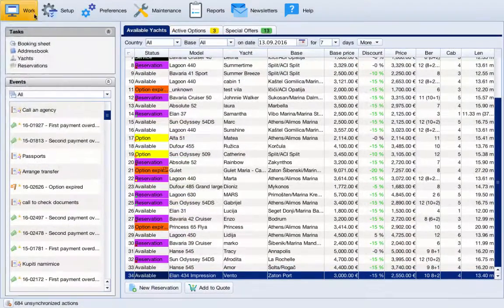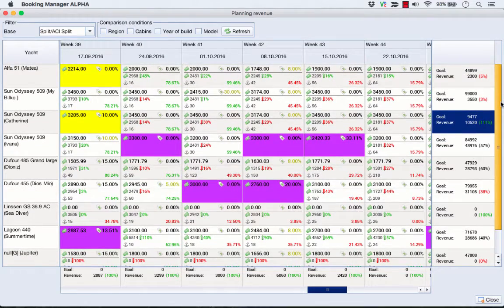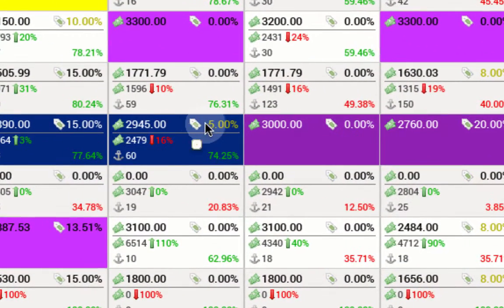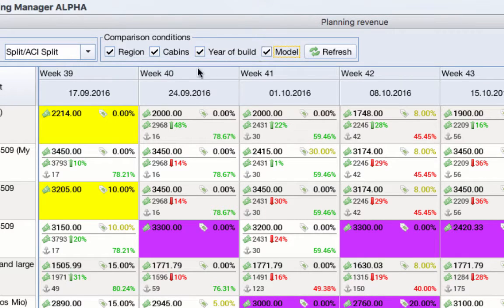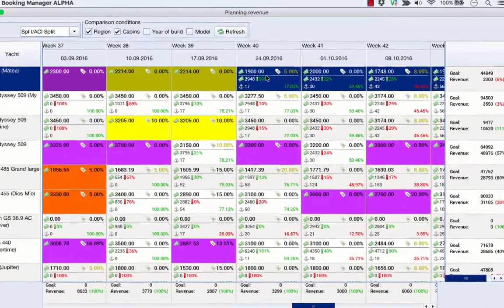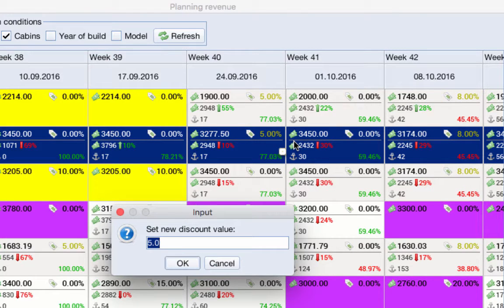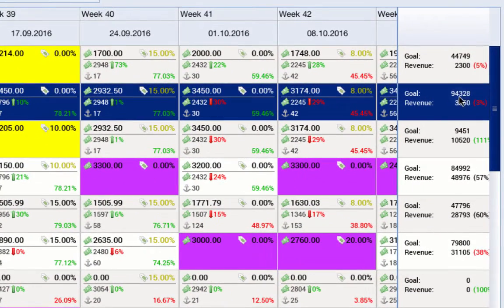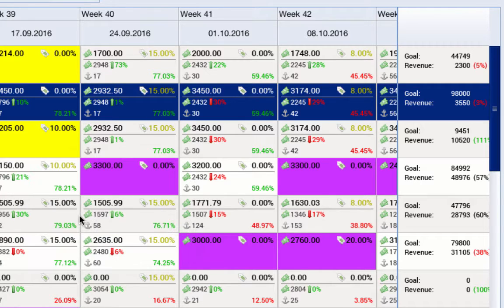Revenue Planning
In order to provide a real-time view into the yacht charter market, Booking Manager has developed a revolutionary function. Revenue Planning enables you to give less discount when not needed and modify prices when needed. Also, you can setup your target for each boat in each week and track the progress of your sales. It will significantly save your time and help you stay on the top of your
revenue.

Table of Contents:
00:02 - Opening Revenue Planning
00:30 - Competitor Analysis
01:13 - Planning
01:52 - Budgeting
02:25 - Increase Profit